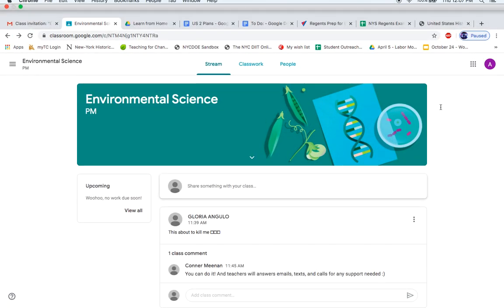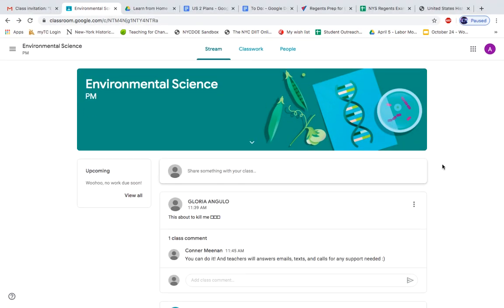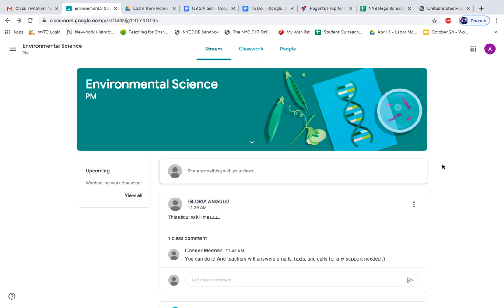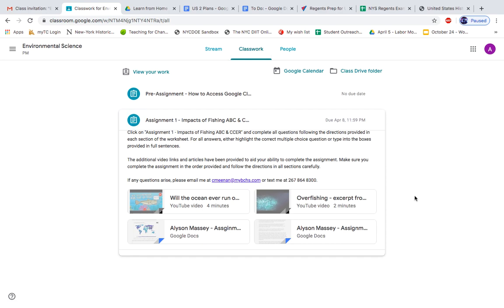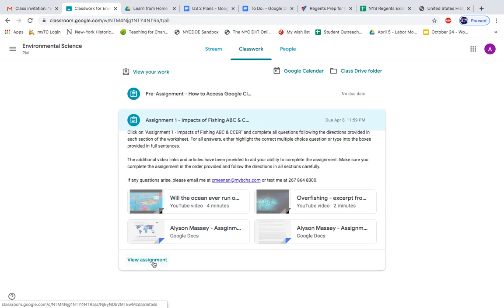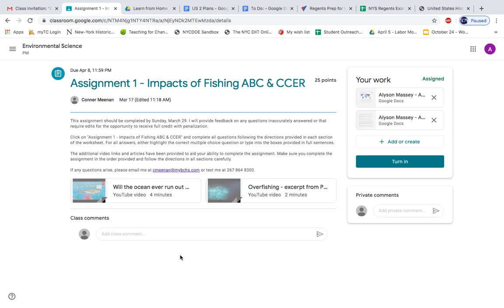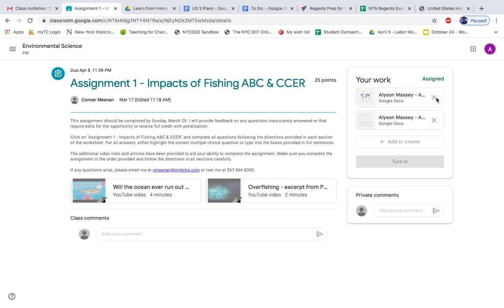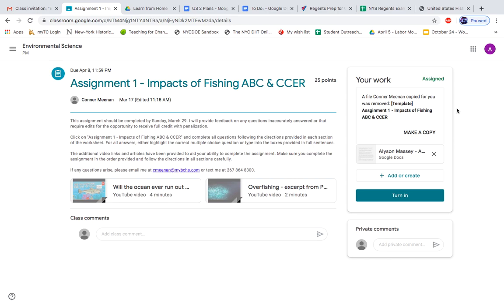How to Retrieve Deleted Assignments in Google Classroom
This video shows students what to do if they accidentally delete an assignment in Google Classroom. Don't worry, there is any easy way to fix it and get your assignment back :)